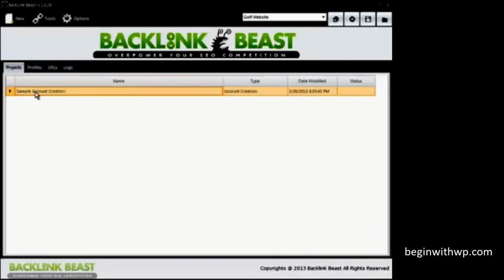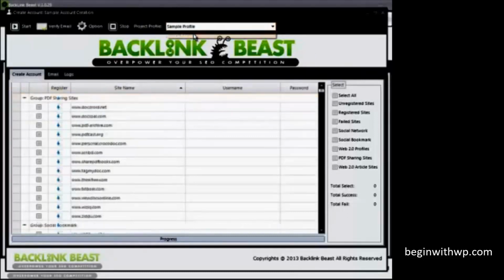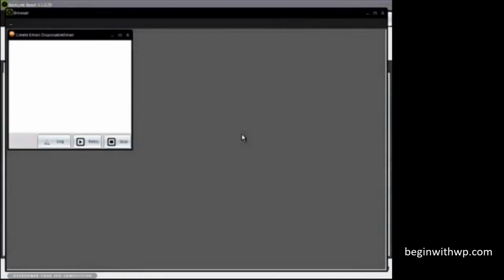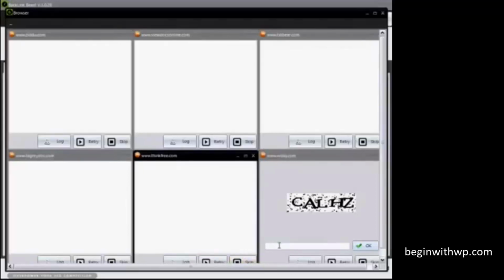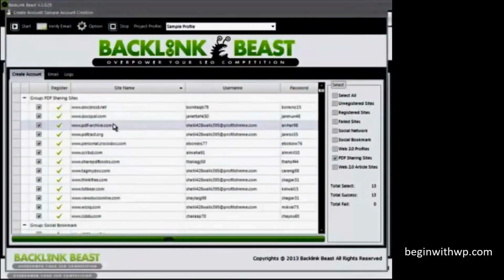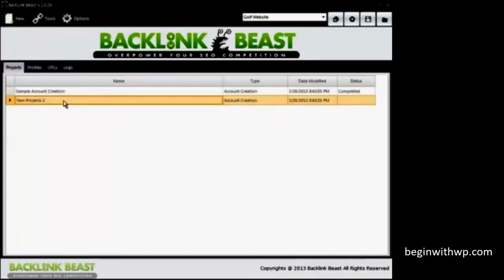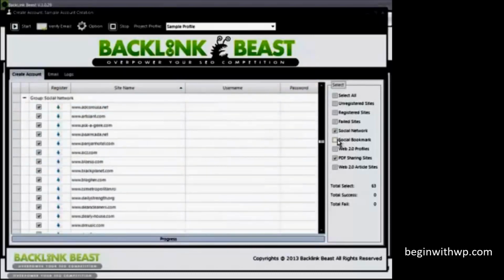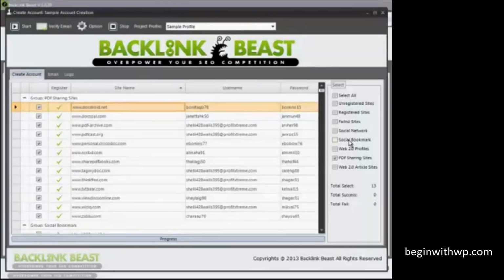Backlink Beast Software - The BEST Link Building Software on the Market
Backlink Beast represents a brand new technology of search engine optimization instruments, which makes this software program panda pleasant. I'd counsel this software program to make use of it for tier 1 and tier 2 backlinks. Hi there everybody, Milan Chymcak right here and I simply 5 days in the past bought Backlink Beast, as a result of I learn quite a lot of on-line critiques on the web, so I needed to attempt it myself, however earlier than I'll attempt to offer you my sincere Backlink Beast evaluate, I've to let you know what precisely you'll recieve inside members space of Backlink Beast and the way it may also help you and if this actually may also help you as they declare on their gross sales web page.

On this Backlink Beast evaluate I'll give attention to principal options of Backlink Beast and the way it can truly enable you and if this actually work as they declare on a gross sales web page. So there's my sincere Backlink Beast evaluate, I hope you'll prefer it and you probably have any query about Backlink Beast, please depart a remark beneath this evaluate and I'll attempt that will help you as quick as attainable.